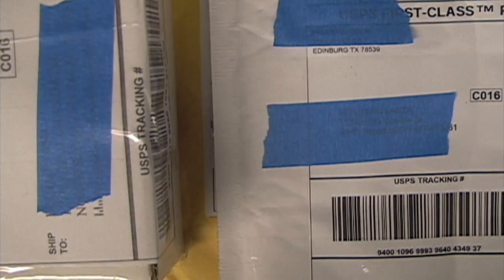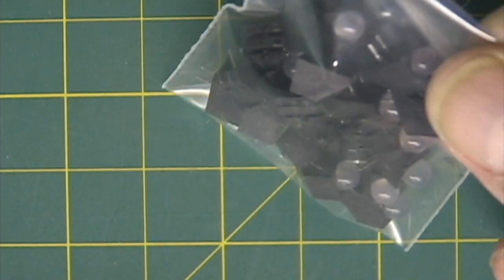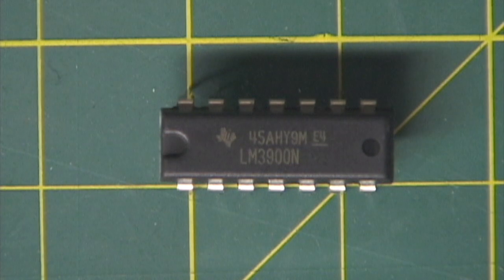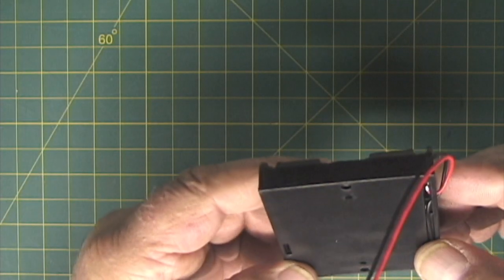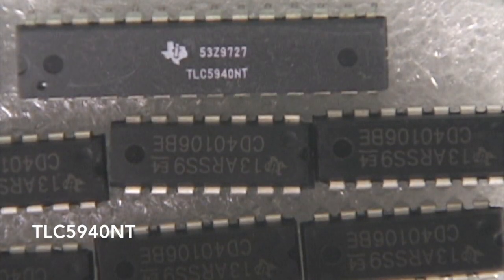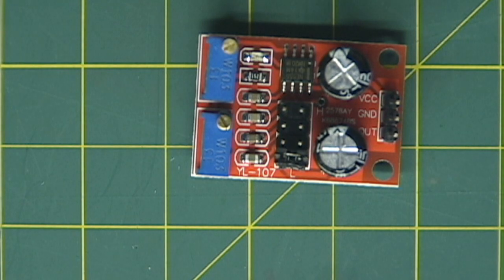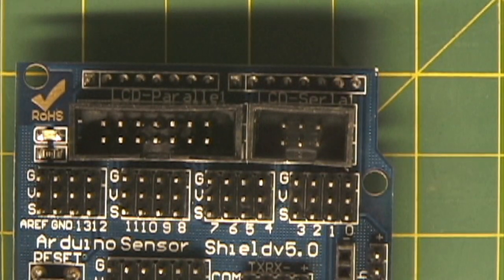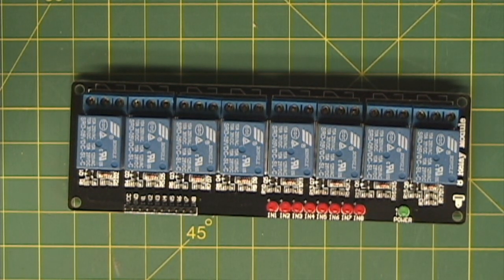Electronic Mail Bag Video # 9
Electronic Mail Bag describes the items received today from around the world. These are items that will be used in future fun projects.